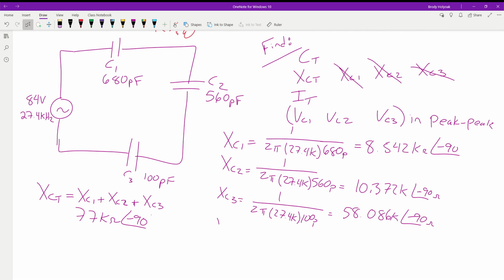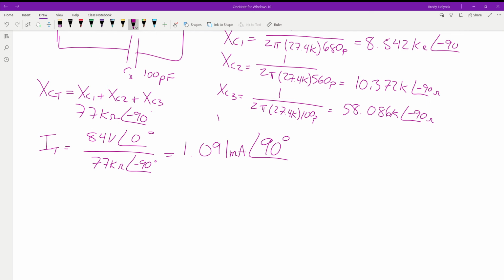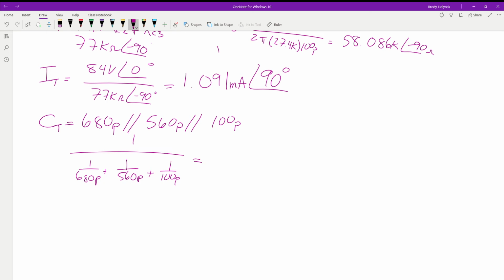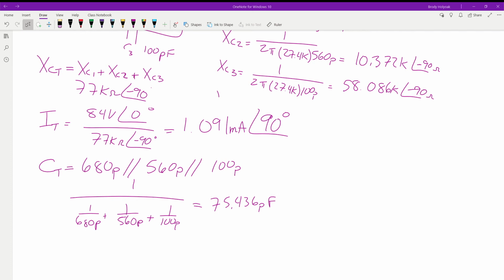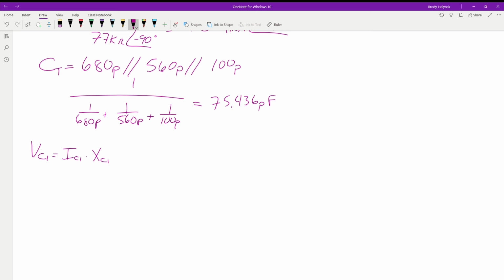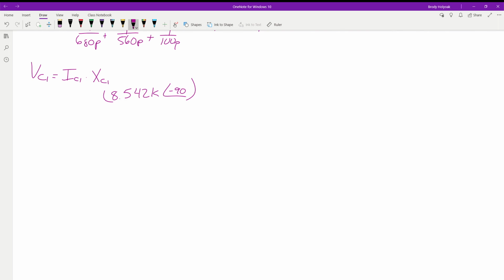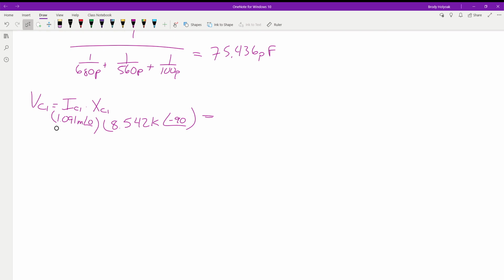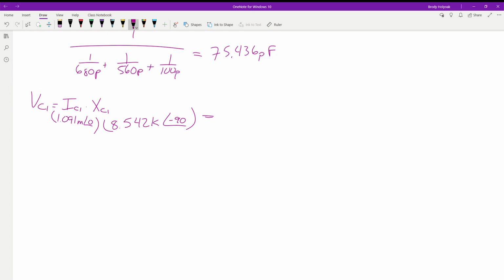Week 1 Theory AC Wednesday Pt1